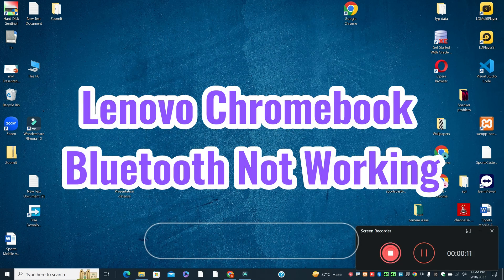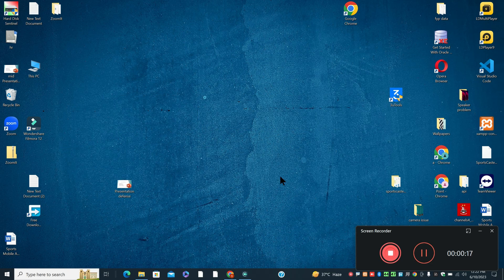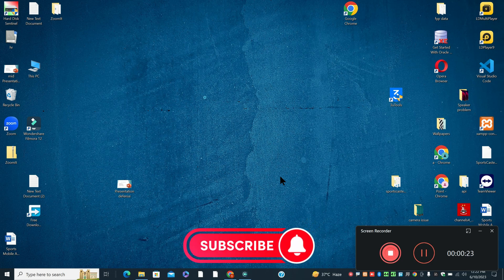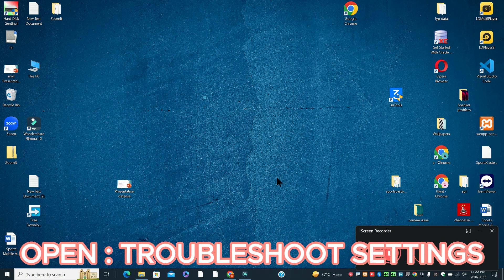Lenovo Chromebook Bluetooth Not Working